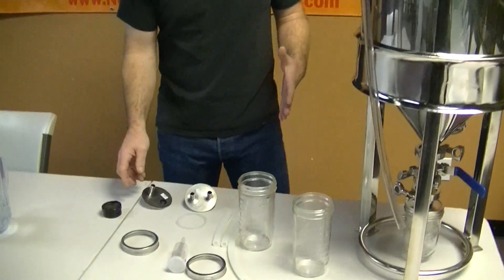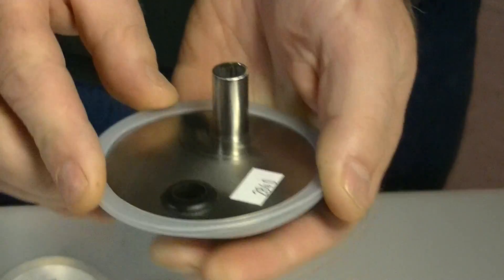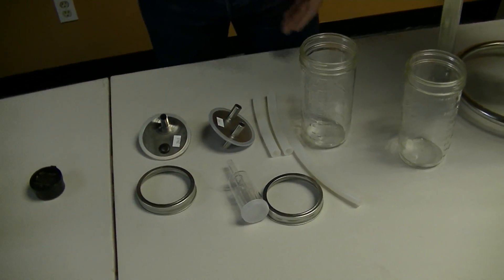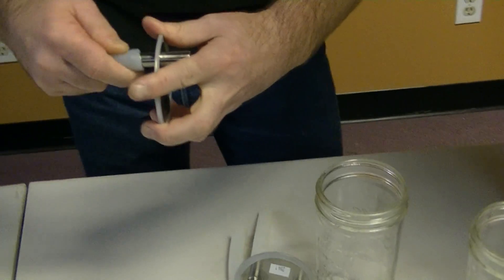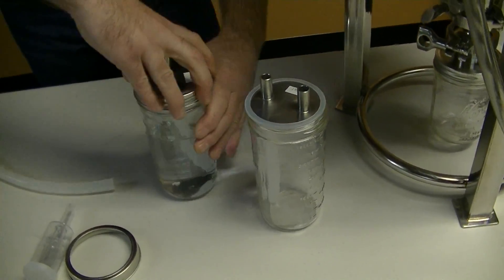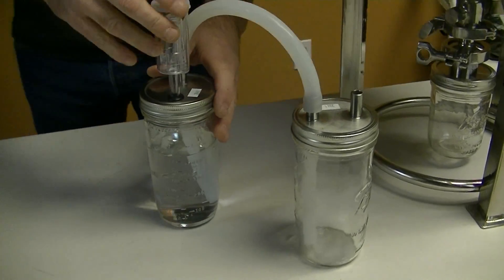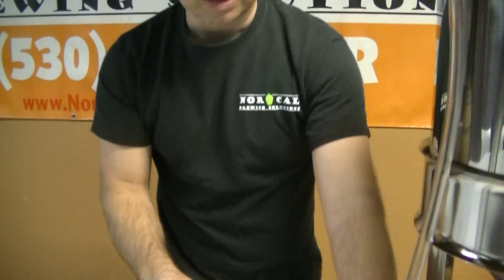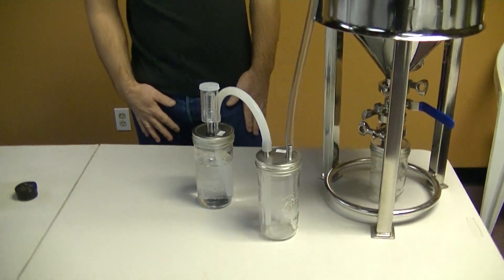Installing a Canning Jar Gasket, and Oxygen-Free Conical Sampling using a Krausen Catcher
How to install a gasket onto wide mouth canning jar products from NorCal Brewing Solutions, and an oxygen-free way to sample beer or wine from a conical fermenter using a "krausen catcher".